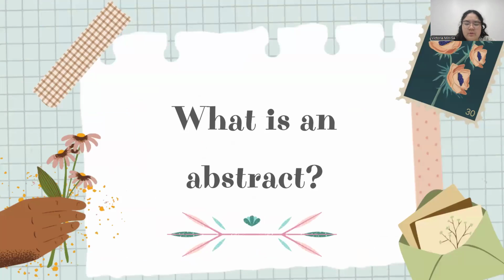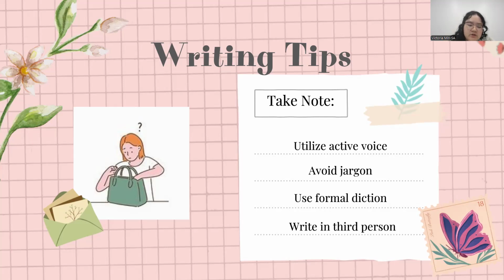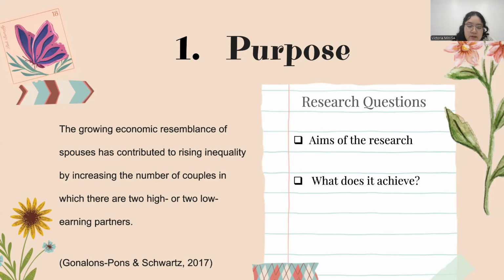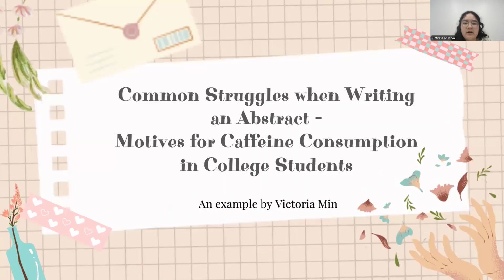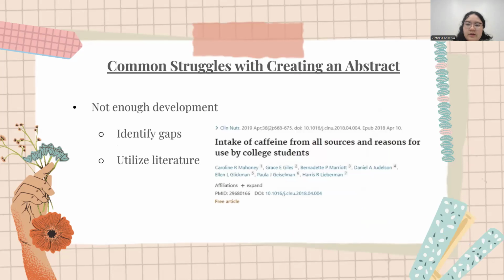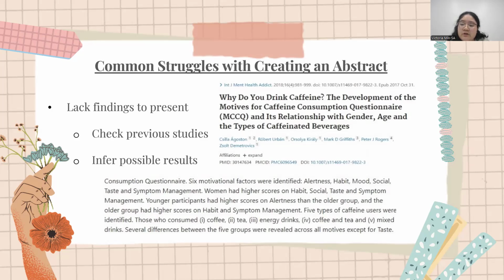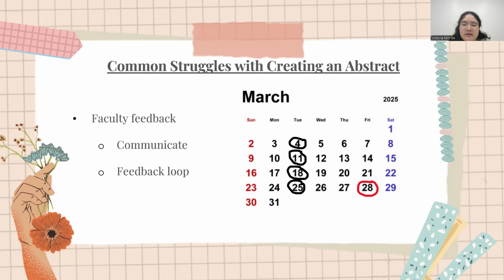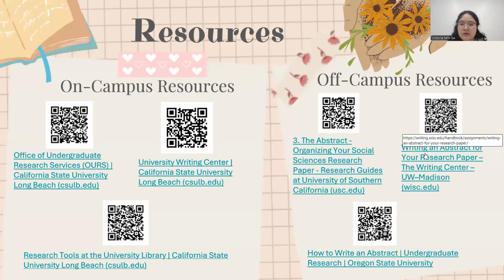Creating an Abstract